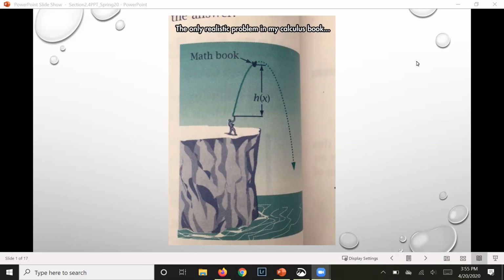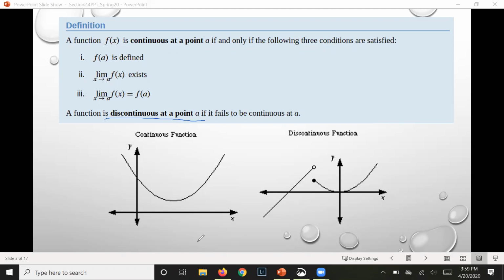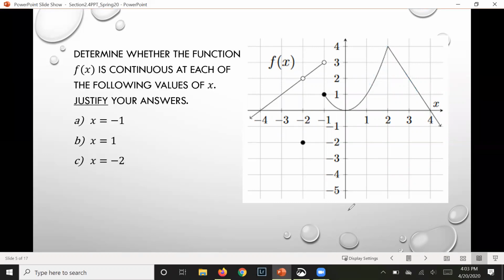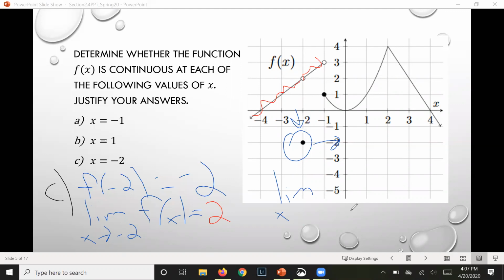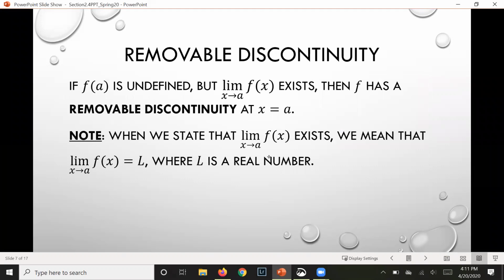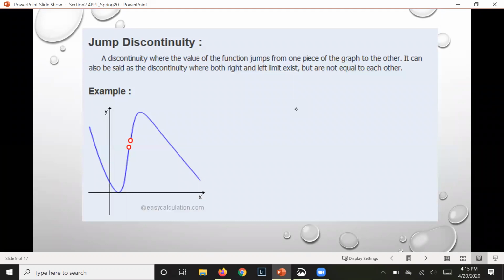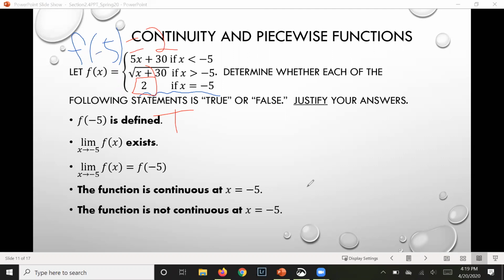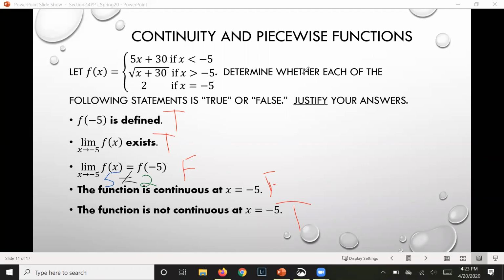Calc I: Section 2.4 Part 1